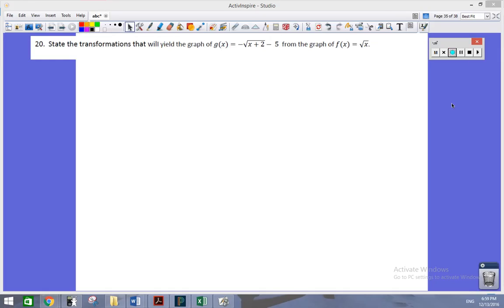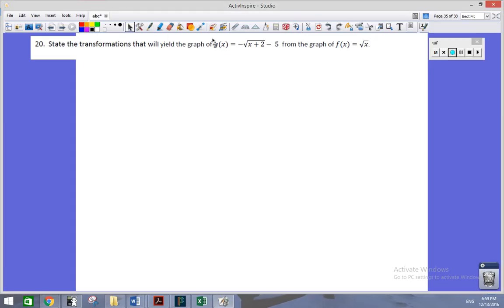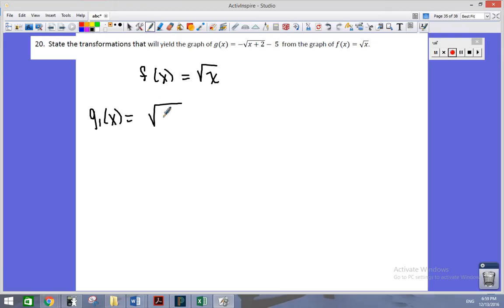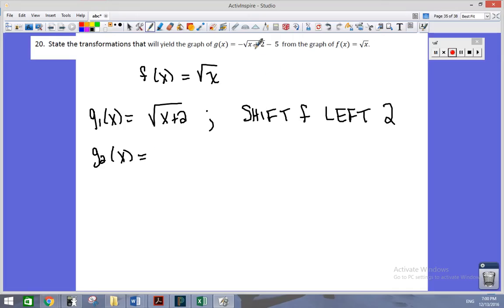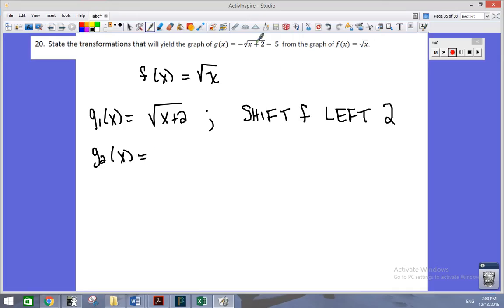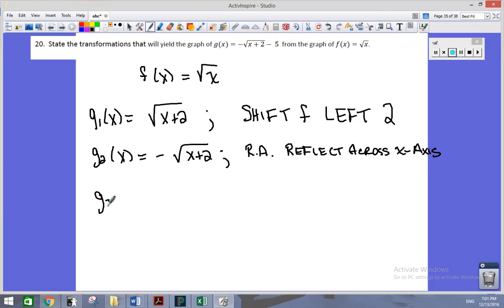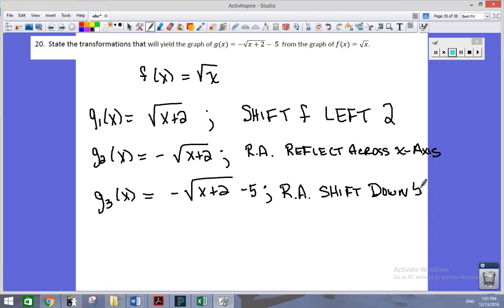CA Semester Review problem 20 solution